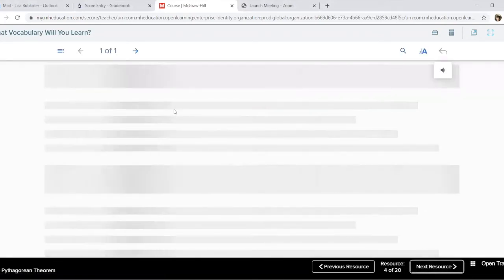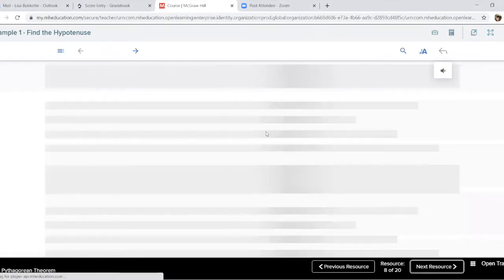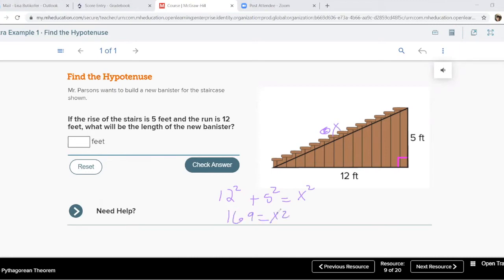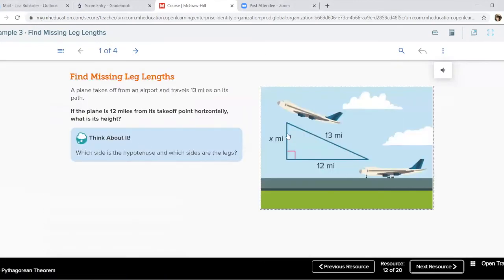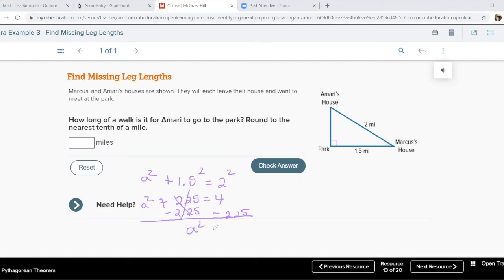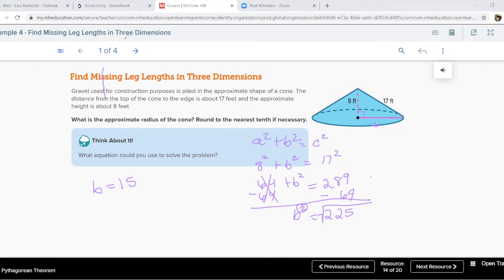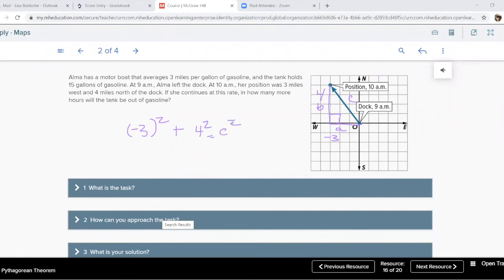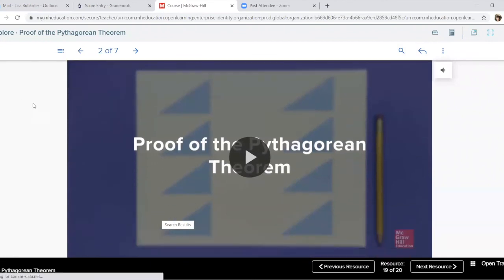Lisa_B_Learnt_Tutor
• Maths